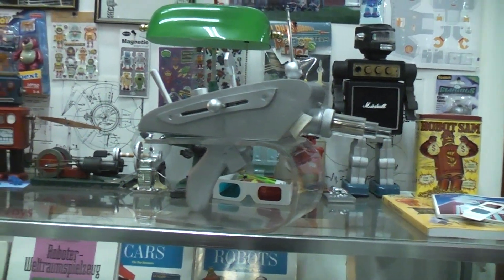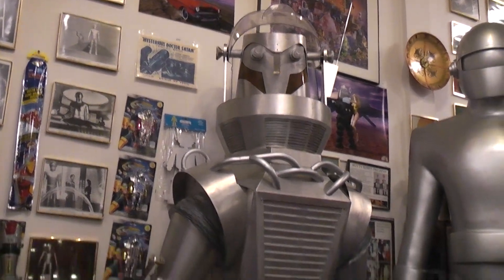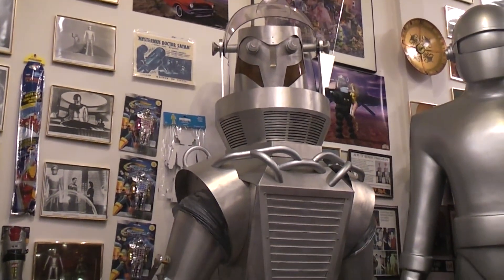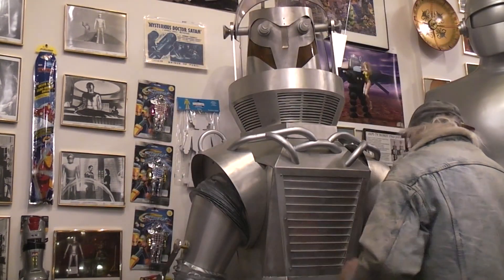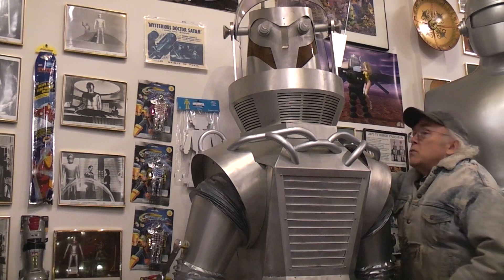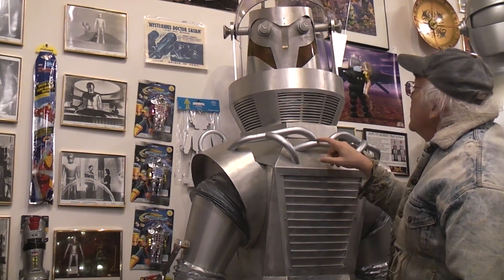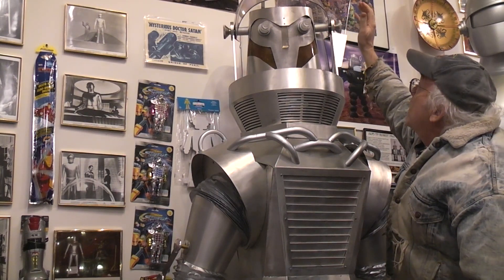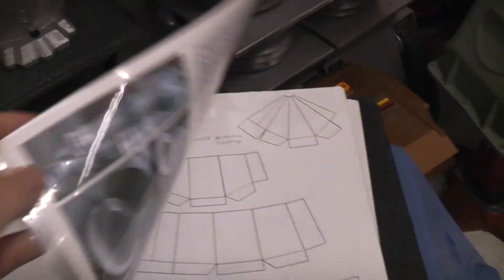Lets talk about TOBOR the Great.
Back in 2007 I made 2 full scale replicas and a mini walking Tobor the Great.